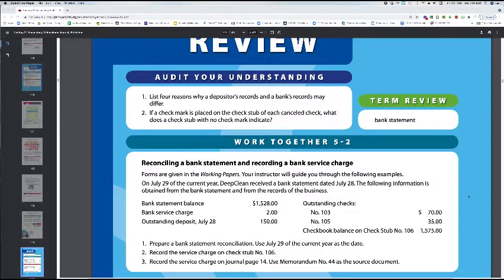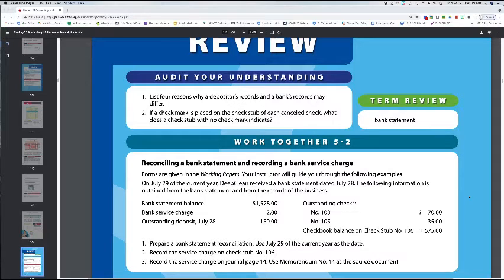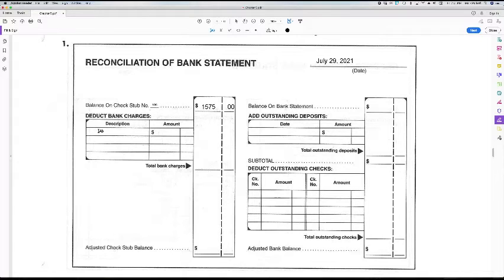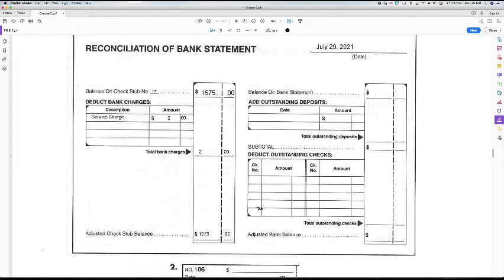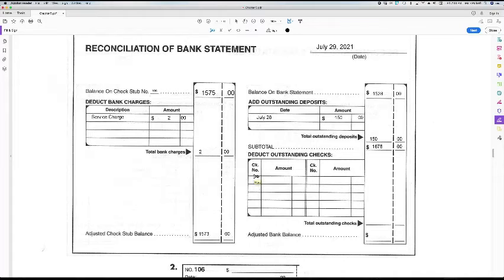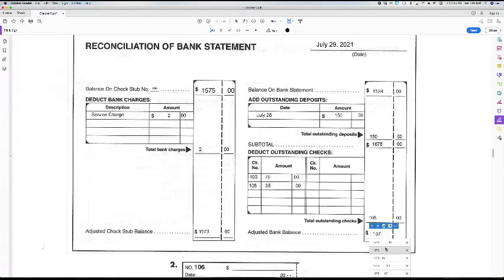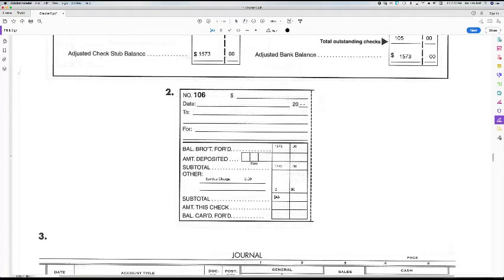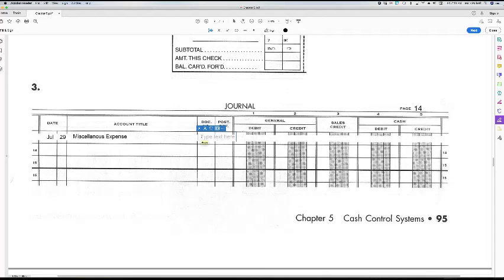5-2 Work Together on Page 128 Using PDF!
This video goes over the 5-2 work together. The work together explains how to prepare a bank statement reconciliation and journalize a bank service charge. I hope you find it helpful and useful! :)